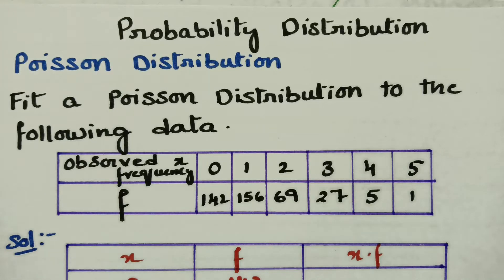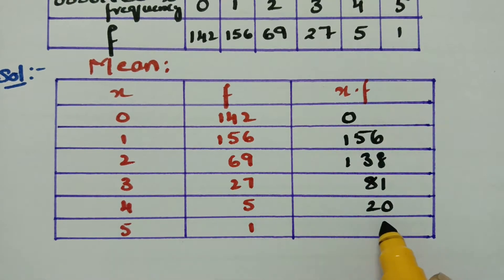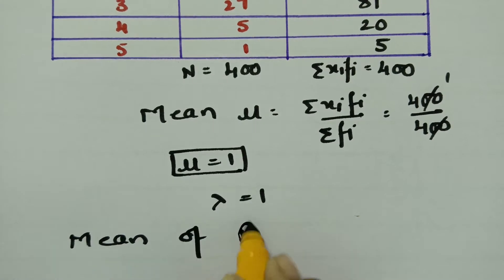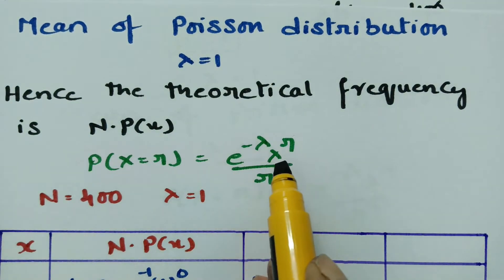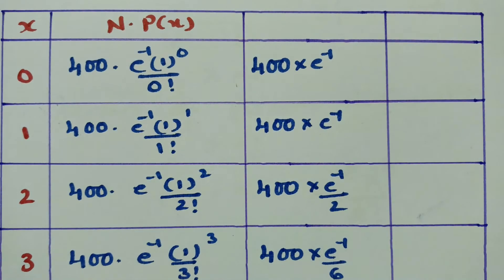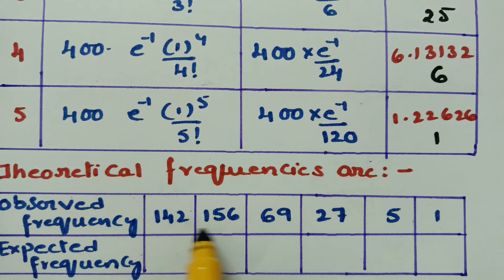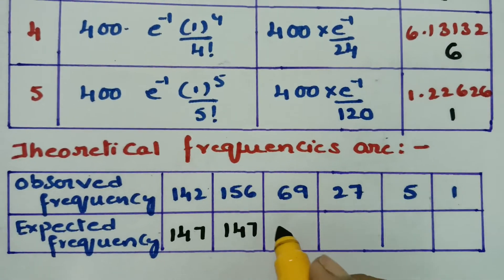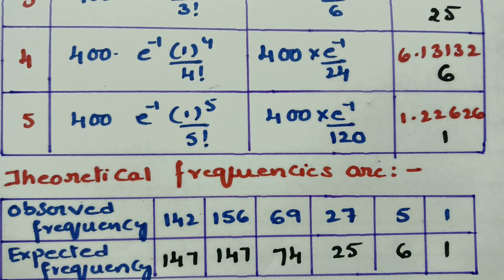To find expected frequencies- Poisson Distribution - Probability Distribution